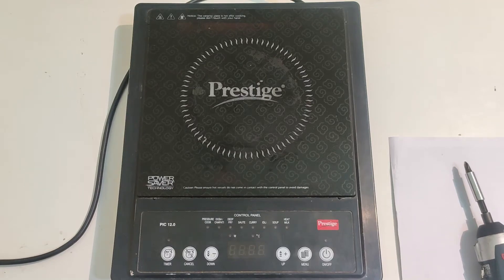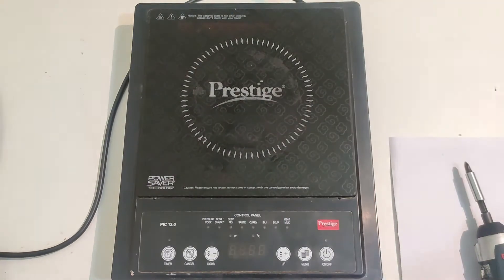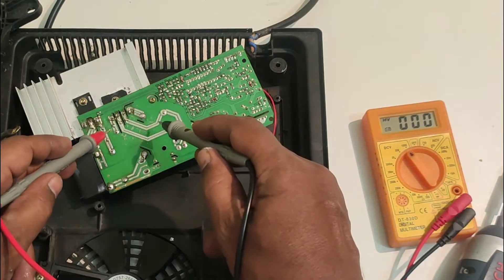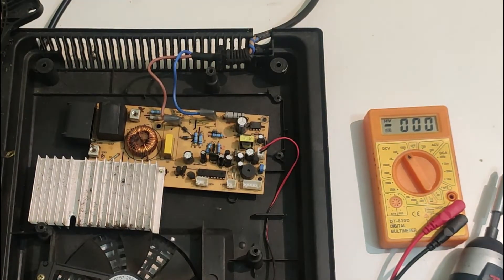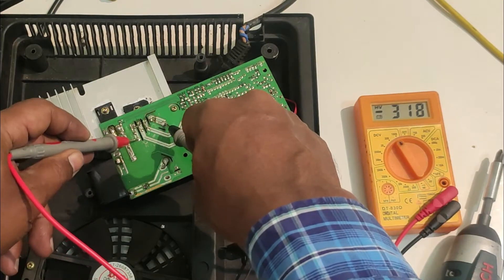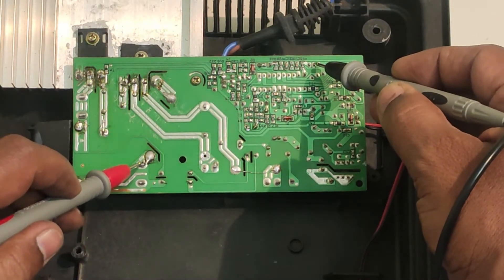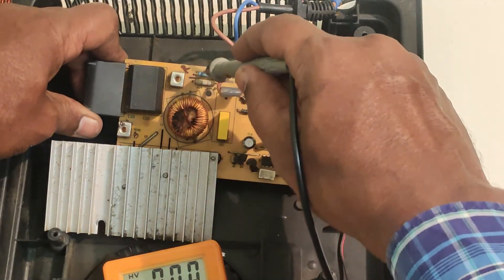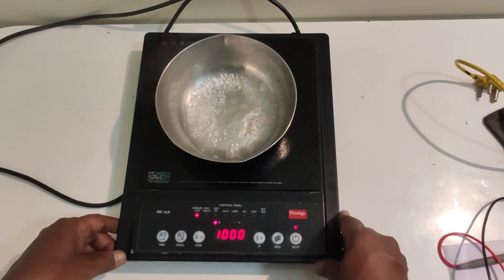Induction stove not heating, Continues beep, No error code, power problem Model PIC 12.0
This video is about diagnosing no heating problem in  induction stove, similar PCB used in many  stoves. Basic voltage checking and identifying the defective component